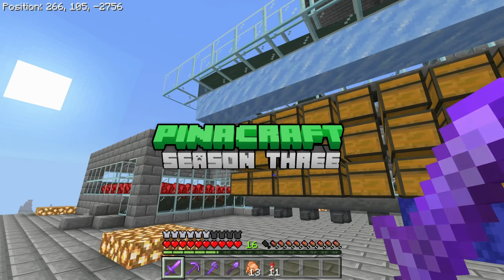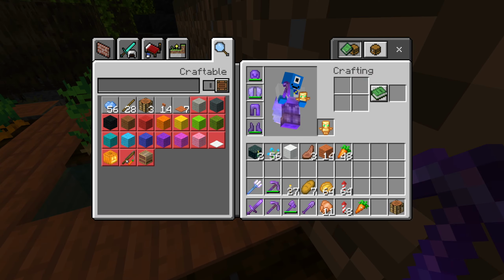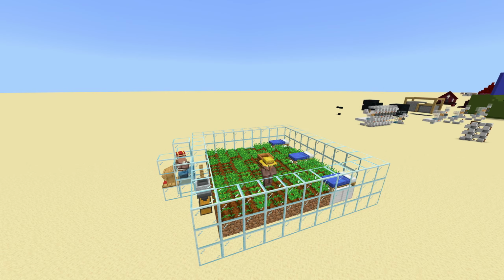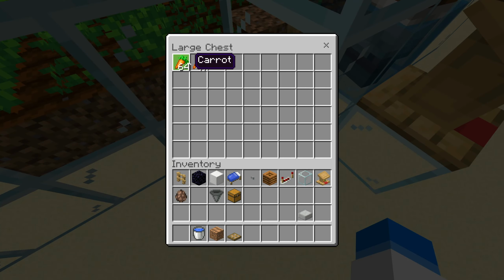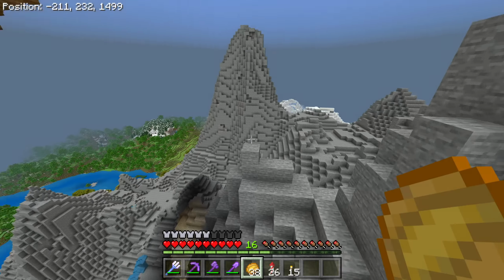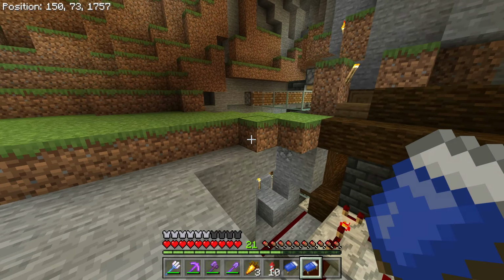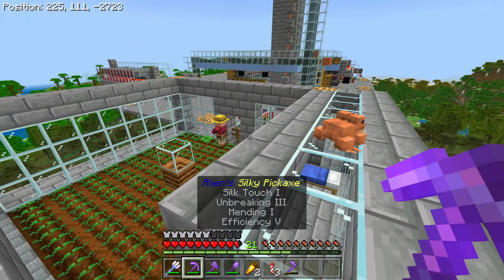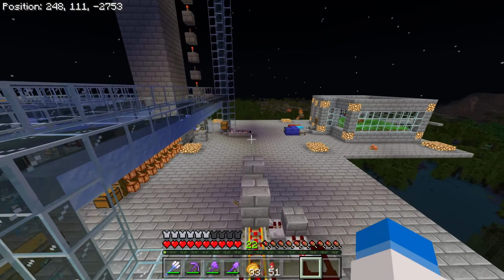For once villagers actually... work properly? | ep 23 Pinacraft S3 | MCBE 1.19 Let's Play SMP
Hello humans, in this video we finish more of the base, as well as design and build a carrot farm. And for once these villagers didn't break!

Consider joining the Discord so you don't miss out on uploads, and interact with the other awesome members of The Alien Empire community :D You can also find the link there to apply to my public cross play SMP!

● The other PinaCraft members that don't make content can be found

Both PinaCraft and UFO SMP are both hosted by WitherHosting, WitherHosting offers great affordable pricing for game servers, VPS's, Web hosting and more!